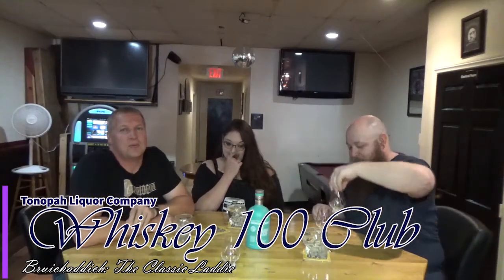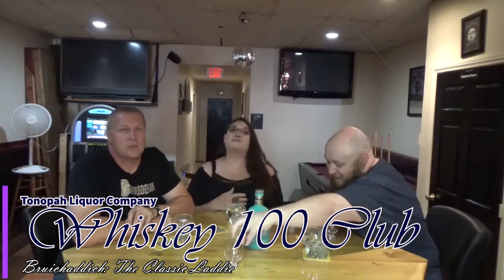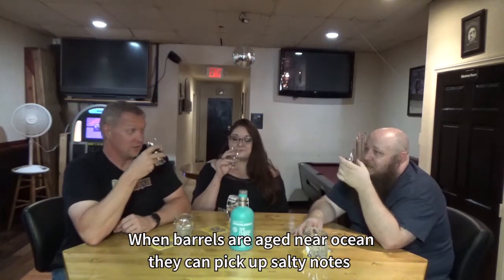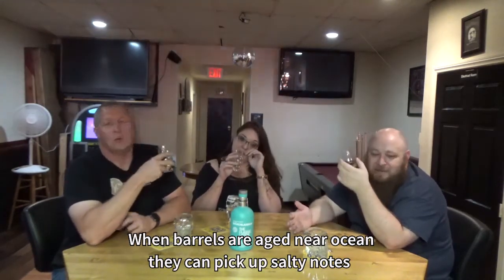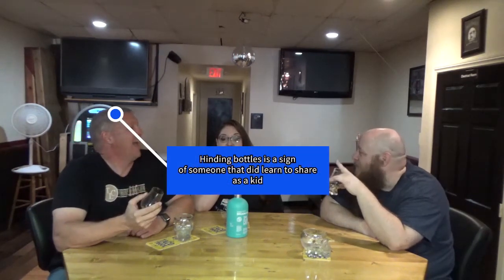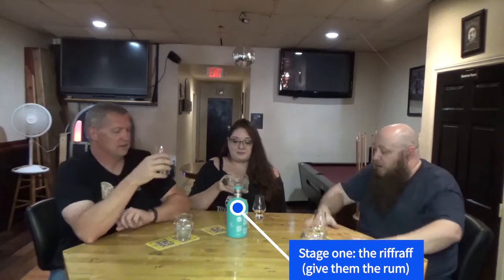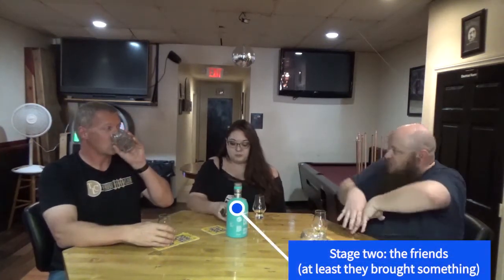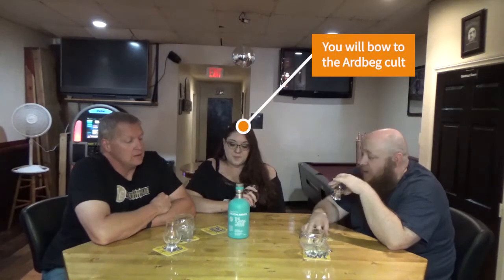Tonopah Liquor Company Whiskey 100 Club The Classic Laddie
Whiskey 100 Club review of The Classic Laddie

We hope to have more reviews out soon. If you can please help with the Go Fund Me. All donations will go to help keep this 100+ year out bar open.
Tonopah Liquor Company needs TLC!

It has not been an easy decision for us to begin this fundraiser but ultimately decided to do so simply because of the sheer number of concerned friends and customers asking how they can help and offering their financial support.  Then we heard someone wanted to start a crowdfund for us, so we decided to do it on our own- so that we could at least offer some unique perks in return.

Due to the orders by the state of Nevada in response to COVID-19 the TLC and many other bars were forced to close their doors on March 17, 2020.  Until just recently we were unsure of when we would be allowed to reopen and if we would be financially able to do so.  We also know that reopening is risky and comes with restrictions which limit revenue and ultimately our future financial sustainability.

Nonetheless, the TLC is eager to open back up to it’s community and get back on track hosting events and furthering our Whiskey 100 Club lists.  So, please know that any donation will help alleviate the many and varying expenses of running a bar in an uncertain time like this. Your donation will also keep this Tonopah small business on Tonopah’s Main Street open as well as keep the near 114-year-old building with all its unique history alive.